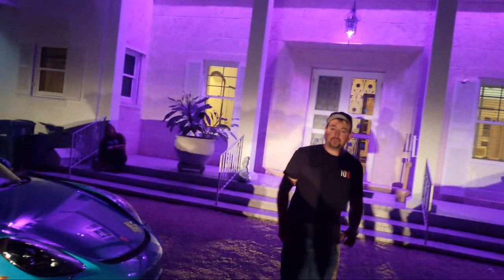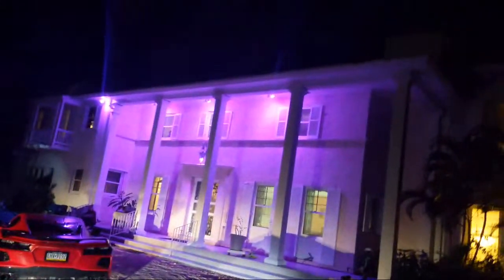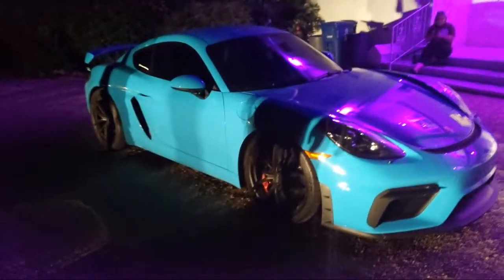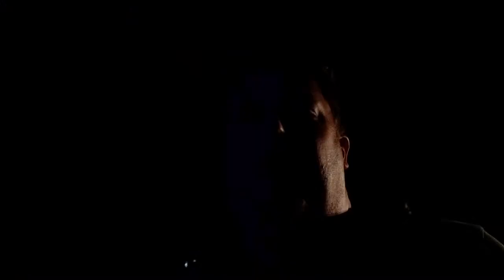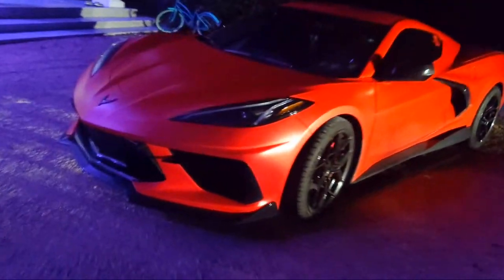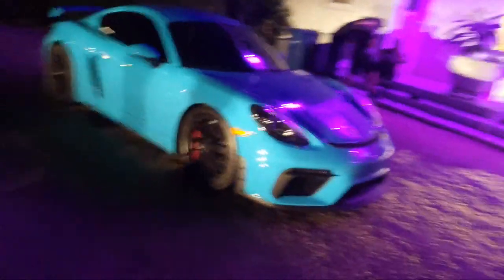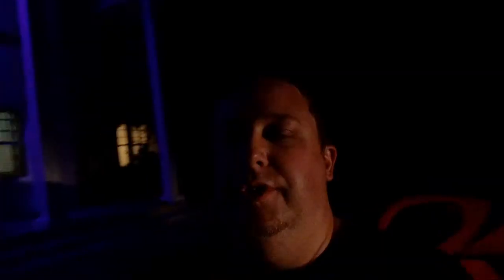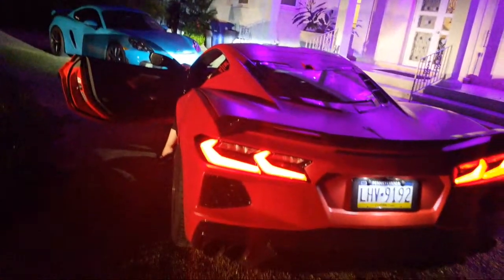The C8 Corvette, 1500 Miles Later Through A Tropical Storm!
▬▬▬▬Products I use on my car▬▬▬▬▬

2019 Corvette ZR1 - Modifications:
5k LED license plate lights
5k LED cargo area lights
20% XPEL PRIME XR window tint all around